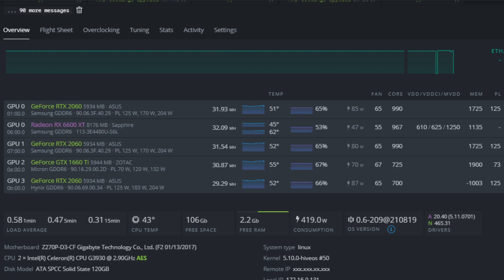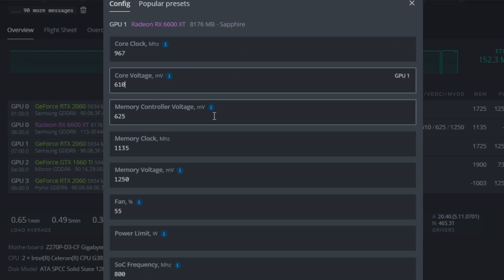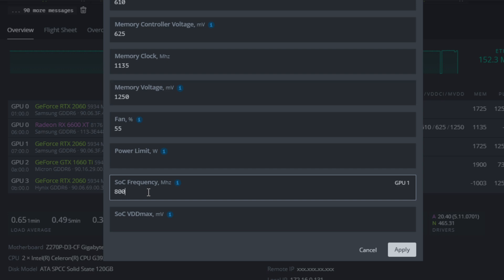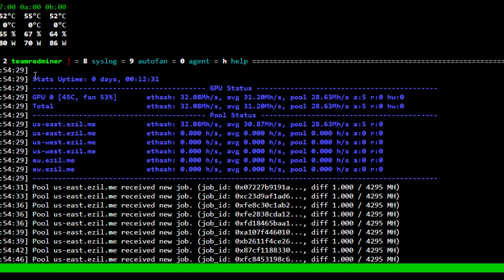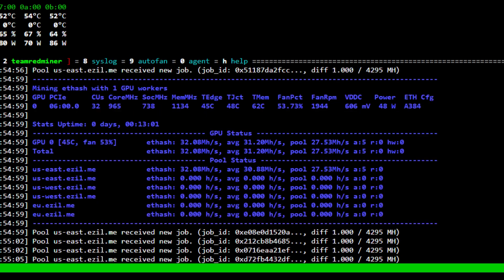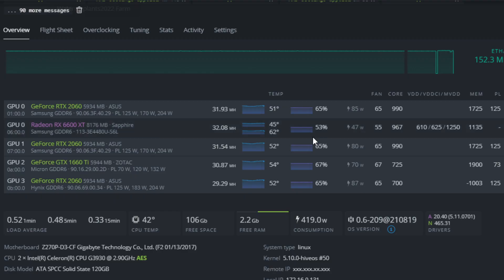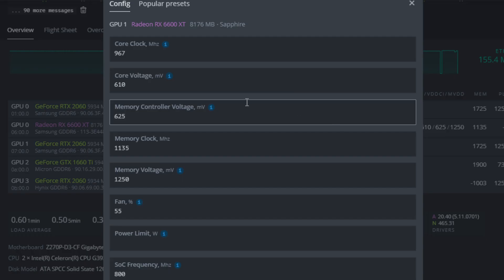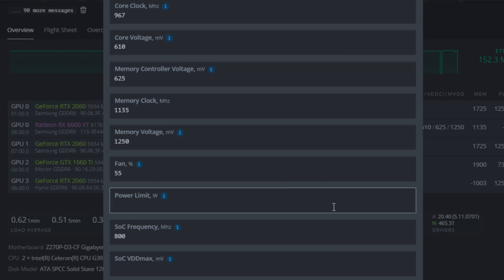RX 6600XT 32Mhs Ethereum OC Settings Hive OS BETA 48w software 66w@wall Best Settings for Mining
testing the New RX 6600xt GPU for mining Eth.
Using the Hiveos BETA image with latest updates which allows for overclocking.